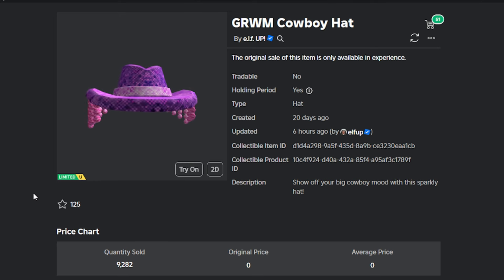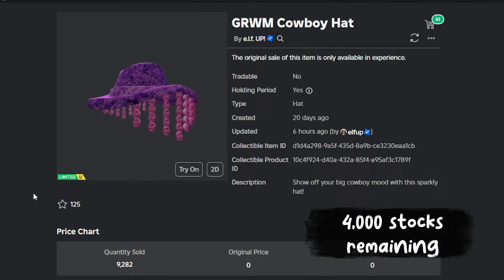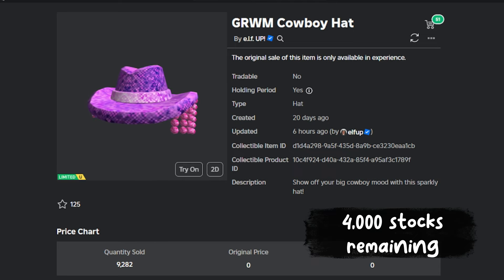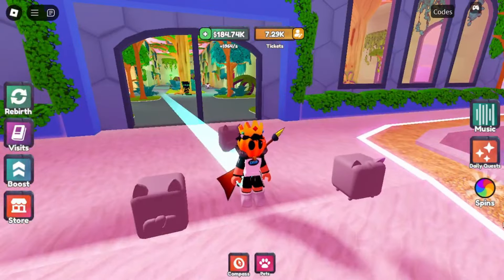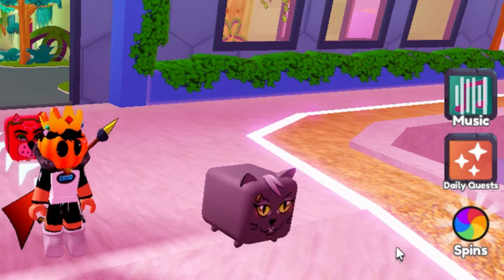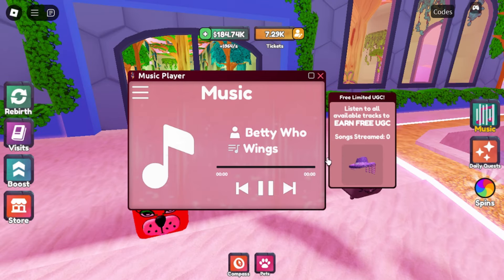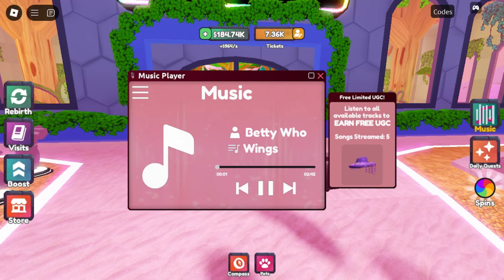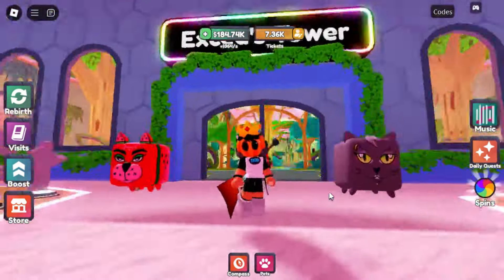New FREE LIMITED UGC items 🔥🤩 , How to get FREE UGC LIMITED ITEMS GRWM Cowboy Hat on ROBLOX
➽Game Name     :
     Roblox -  e.l.f UP! Tycoon [UGC + MUSIC]

➽Catalog item    :
    • GRWM Cowboy Hat

✪ ► Happy Watching ...!!!